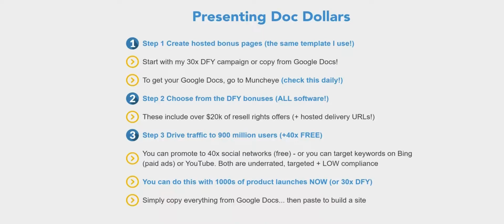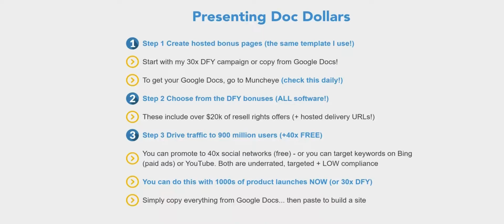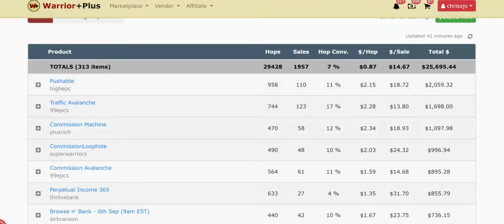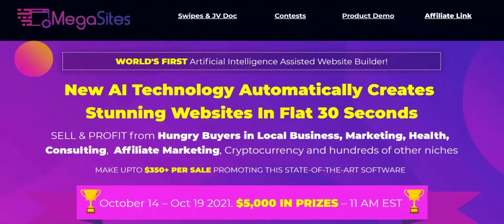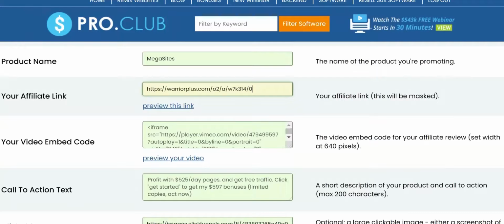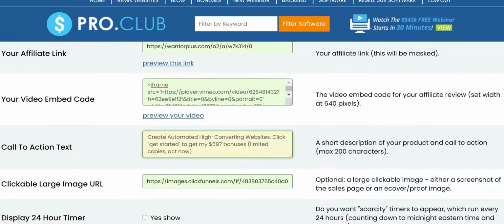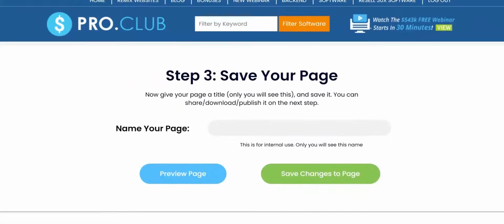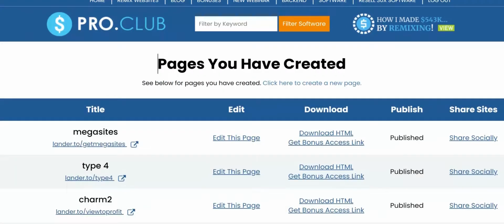Doc Dollars Review - Doc Dollars Demo & $700 Case Study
It is a core software that turns a few lines from docs, into an instant commission-generating websites – preloaded with DFY $500/day campaigns on ClickBank, Warrior & JVZoo.
All you need to do is:
+ Simply head to a single portal and grab a few lines from some Google docs, then paste them into this powerful software.
+ Then, share these sites to 60x social networks… and blast them to their secret traffic source…
Best of all, all your customer needs to do is copy from a few secret “docs” and paste into our software and it does the rest!